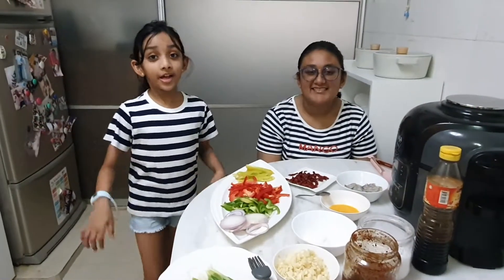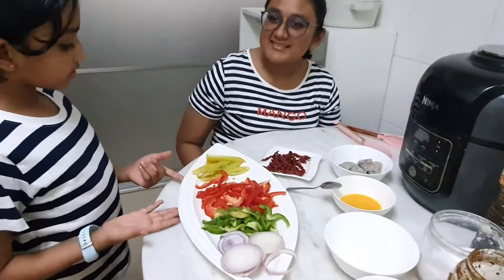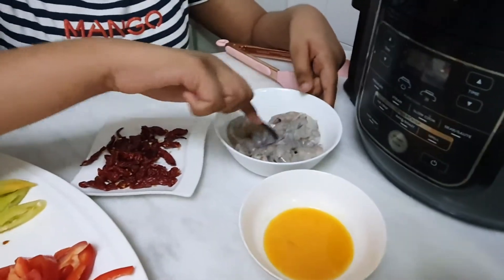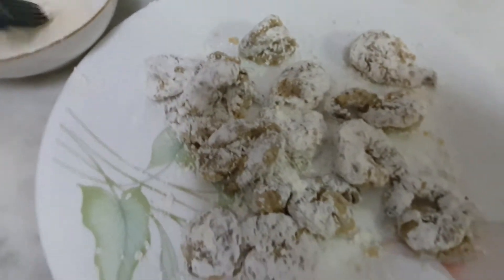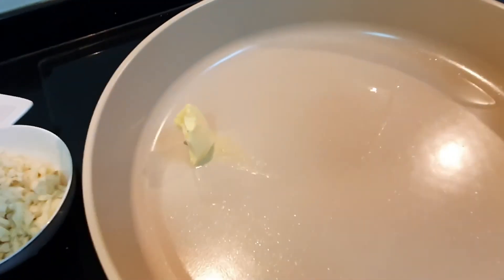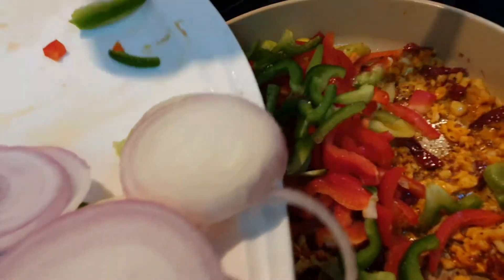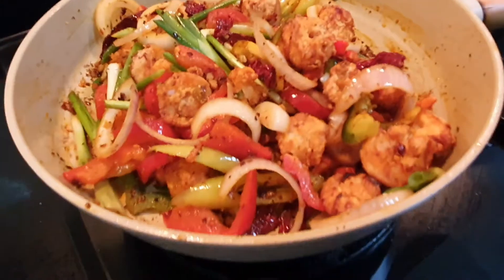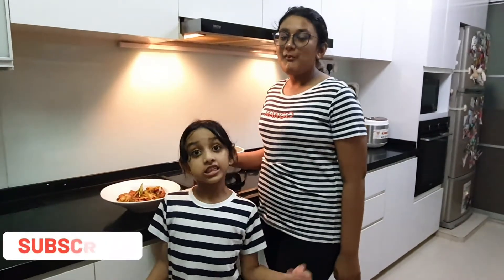Spicy Hot Butter Prawns by Tani & Zuha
Home cooking by sisters under parents guidance. Proud to share our learning journey and bonding.